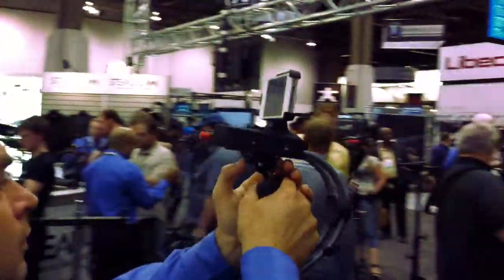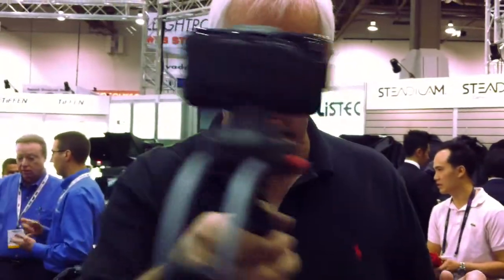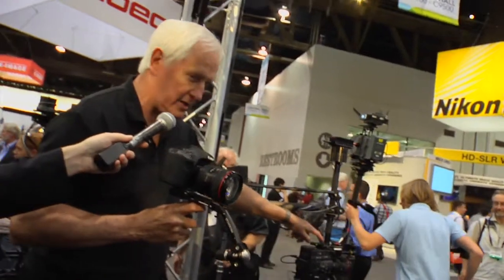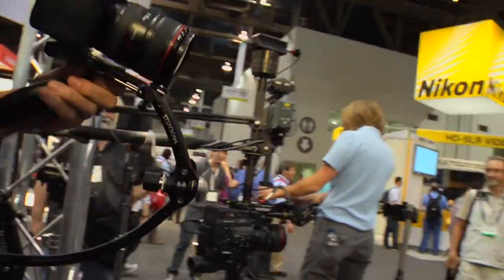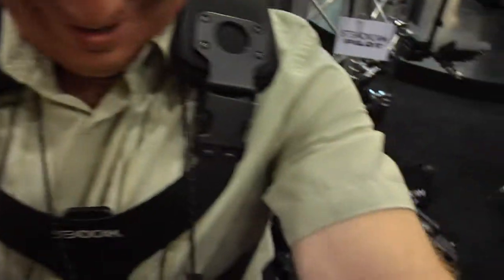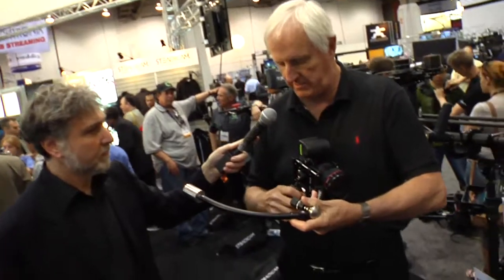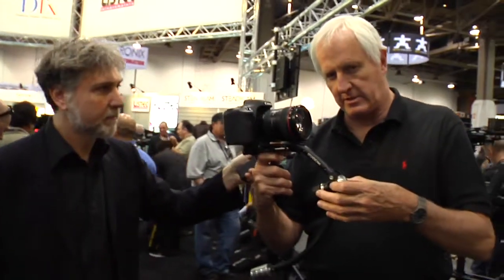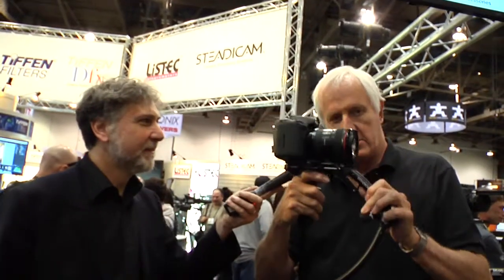BSVP On-Site with Merlin 2 inventor Garrett Brown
Episode 001 - Seven years ago we launched the WEVA News Minute with an interview with Garrett Brown when he introduced the Merlin stedicam for smaller hand held cameras. Now we spin off the WEVA News Minute with BSVP On-Site. This series will not only present information on tech and film and music, but also go behind the scenes with our blog to tell and sometime show how they are made.

Blue Sky Video Productions provides video production and editing services for small businesses and corporations in the form of podcasts, webcasts, promotional, demonstrations and training. They are located in the Chicago area and serve Northern Illinois including the North Shore, Cook County (Evanston, Wilmette, Kenilworth, Winnetka, Glencoe, Deerfield, Northbook) and Lake County (Highland Park, Lake Forest, Lake Bluff, Libertyville)